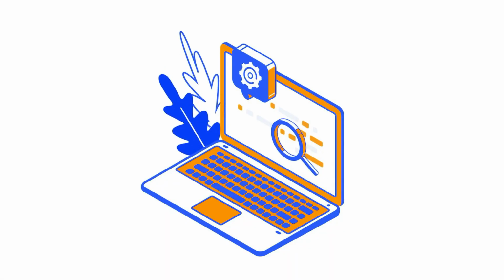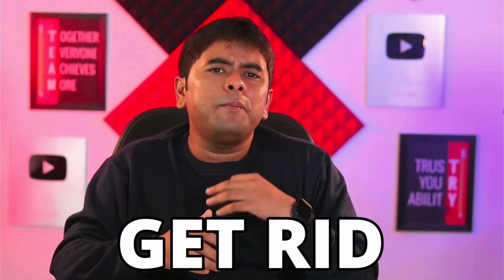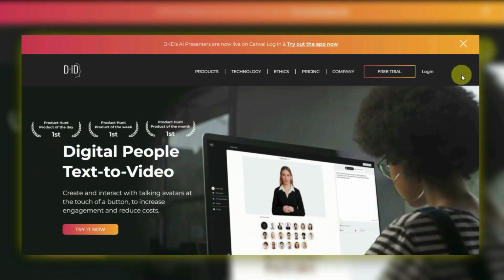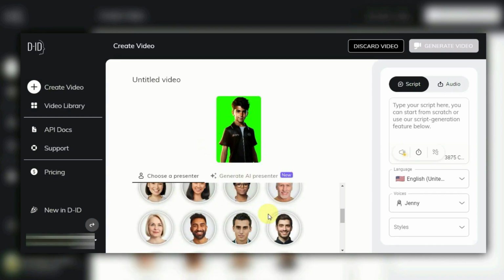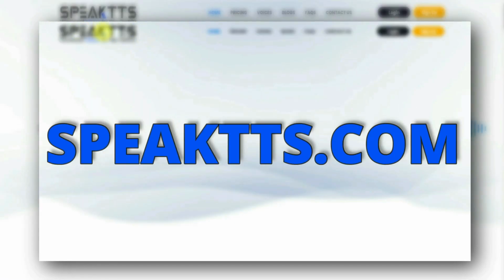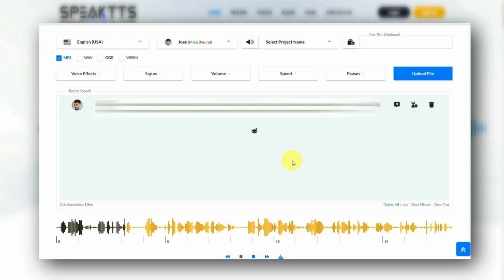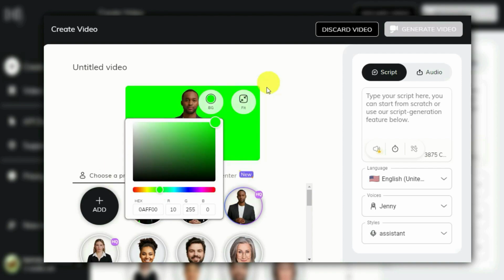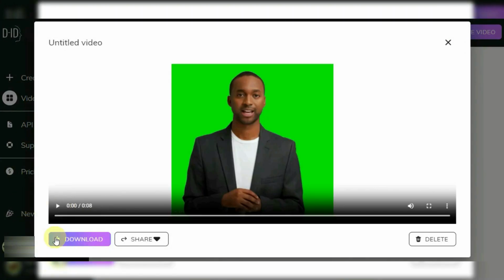How to Make Animated YouTube Videos with FREE AI tools | Text to Video Animation using AI in 5 Min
Discover the secrets of creating stunning animated YouTube videos in just 5 minutes using FREE AI tools. In this video, we'll explore the power of D-ID, a revolutionary AI website that allows you to animate images and transform text into captivating video animations effortlessly. Join the ranks of channels like Virtual Sypac, who are earning millions of views and generating substantial income through YouTube ads and sponsorships. Learn how to leverage the power of AI technology to create professional 2D animations for your own YouTube channel, even if you have no prior animation experience. Don't miss out on this opportunity to supercharge your content and captivate your audience with eye-catching animations. Start creating compelling YouTube videos today using the easiest and fastest method available.